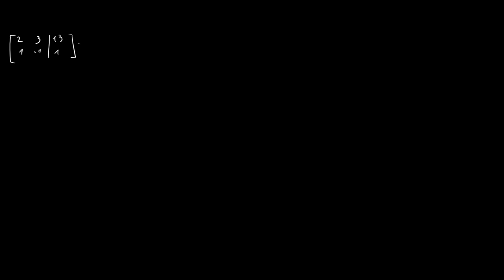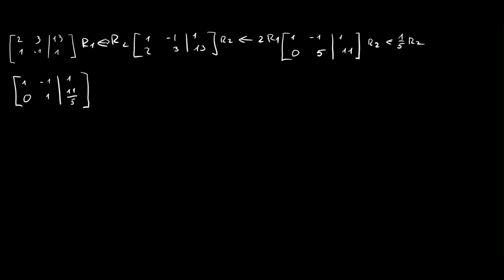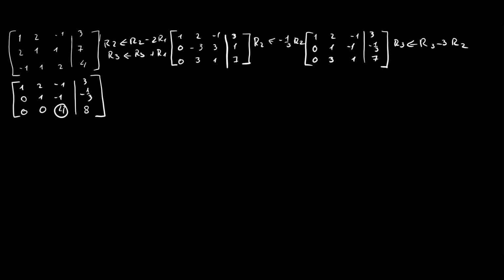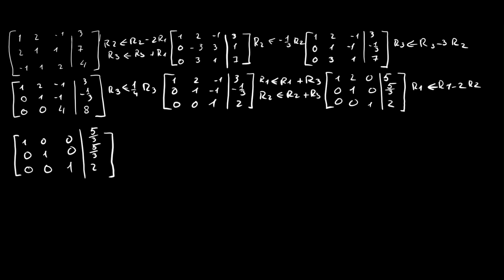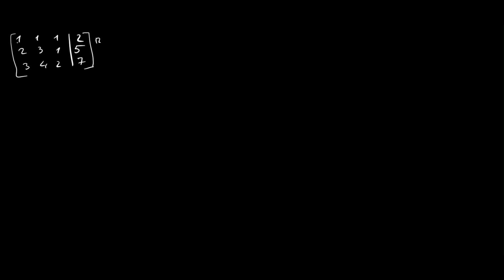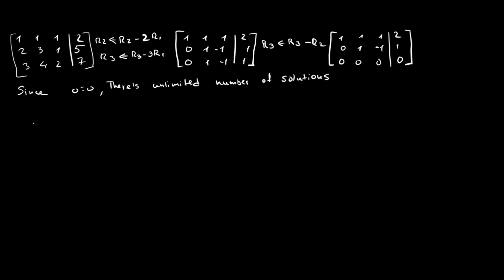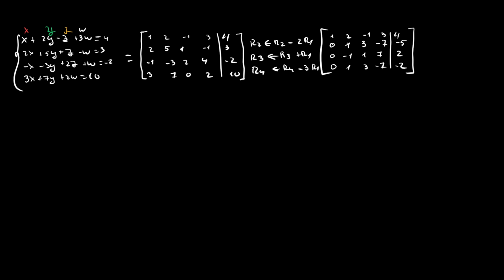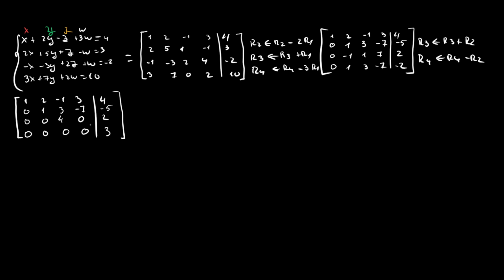Solving Multiple Matrices FAST with Gaussian Elimination | Linear Algebra Practice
In this Linear Algebra practice session, we solve a series of matrices using Gaussian elimination, Gauss-Jordan elimination, and elementary row operations. You'll see how to form and work with an augmented matrix, identify the pivot of the matrix, and transform it into row echelon form and reduced row echelon form (RREF).

Throughout the video, we break down each step in solving simultaneous equations and explore when systems have infinitely many solutions. Whether you're reviewing echelon form of the matrix or want to understand the reduced row echelon form of the matrix explained, this video offers a ton of hands-on examples to help you master these essential concepts.